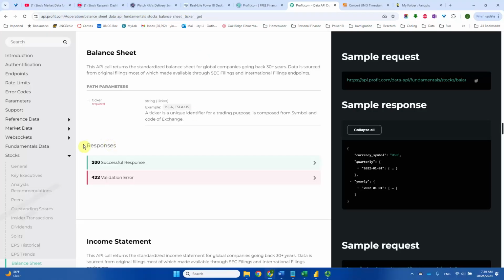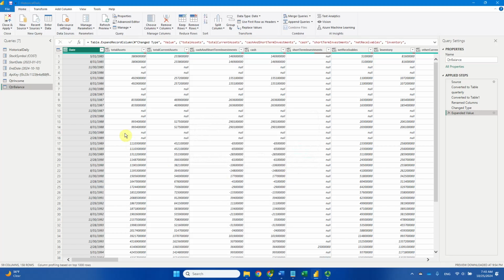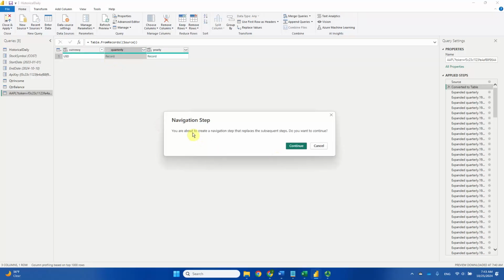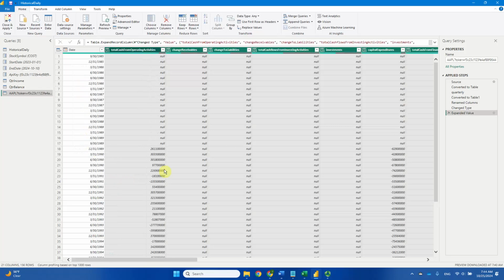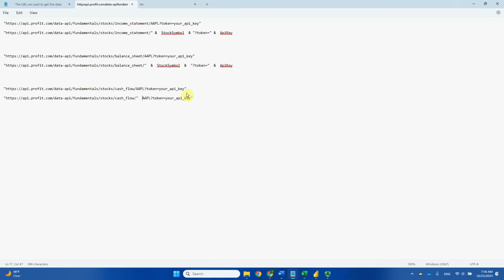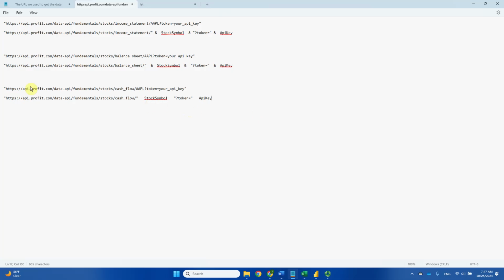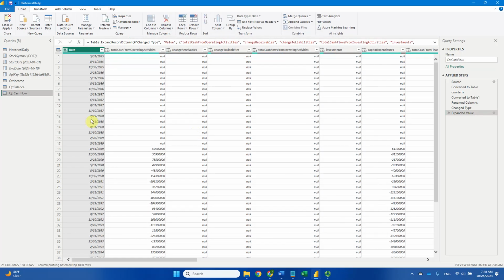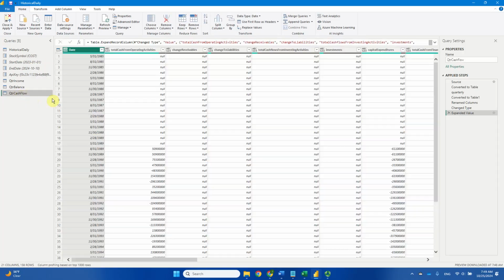PBI 14.05 Cash Flow Statement - API Access, Data Transformation, Parameters